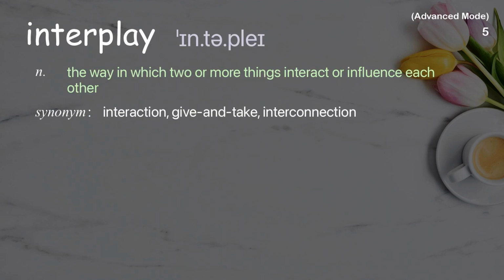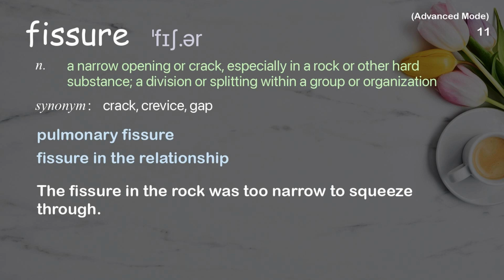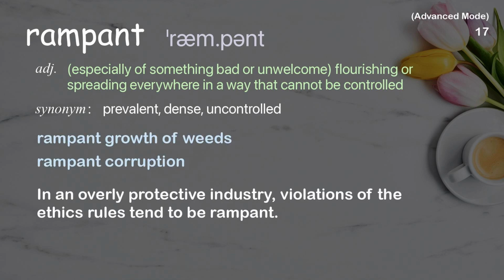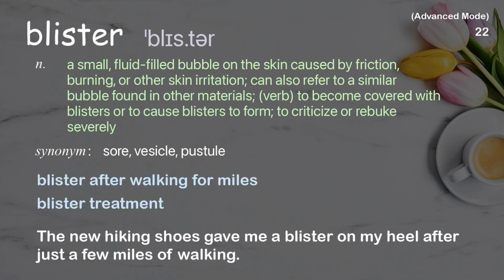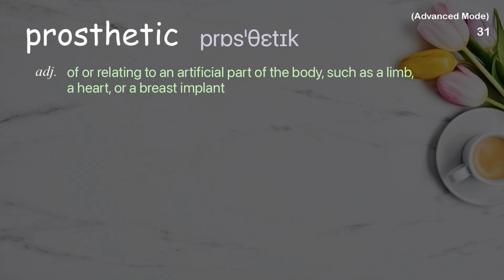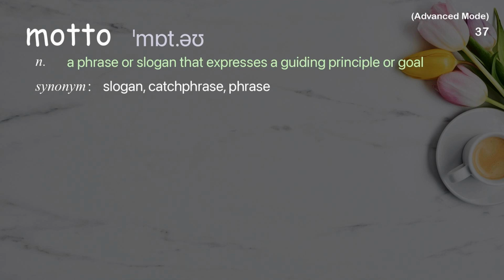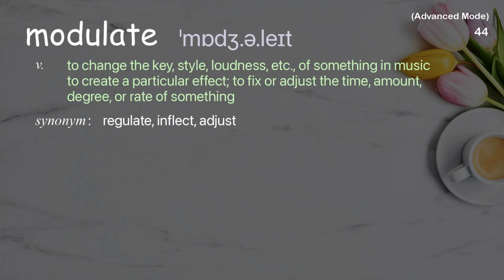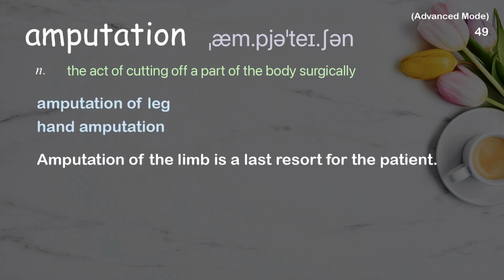57 Advanced Academic Words Ref from "The new bionics that let us run, climb and dance | TED Talk"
■PLEASE NOTE

■Reference Source
Hugh Herr: The new bionics that let us run, climb and dance | TED Talk